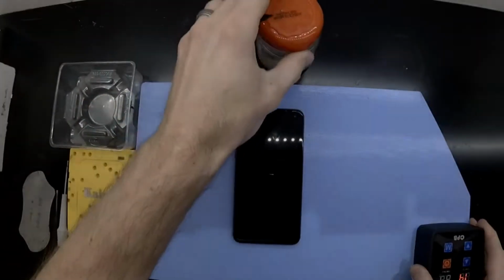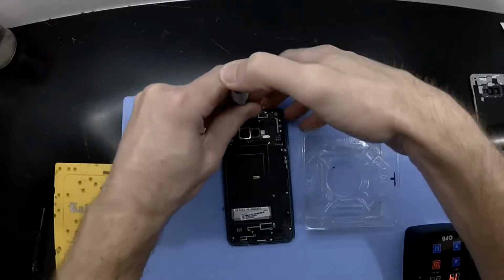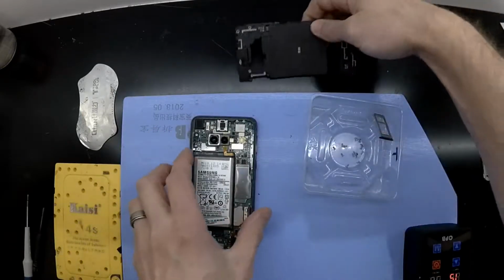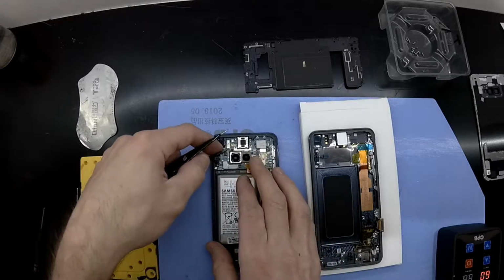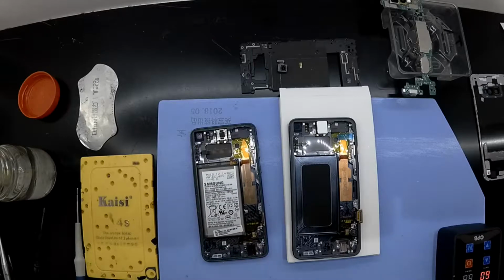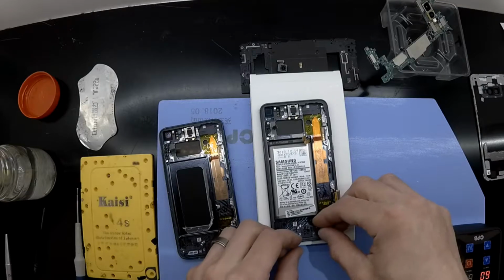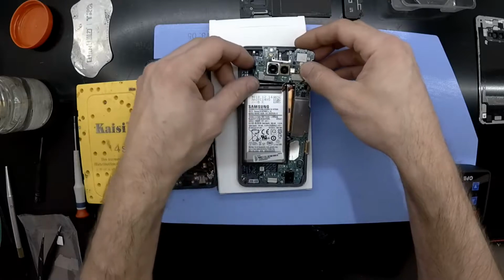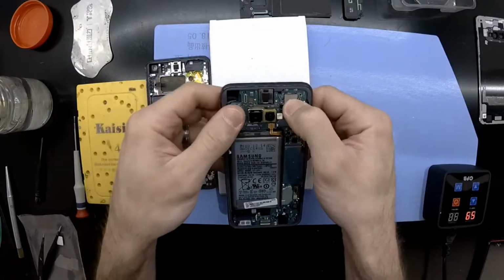Samsung Galaxy S10e Screen and frame swap [Fixed Audio]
A Display and Frame replacement on a Samsung S10e